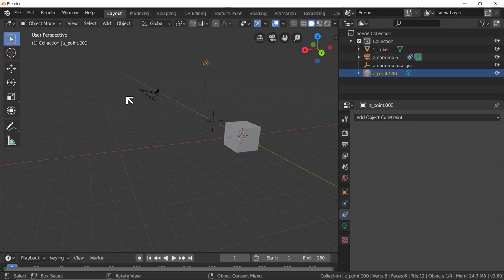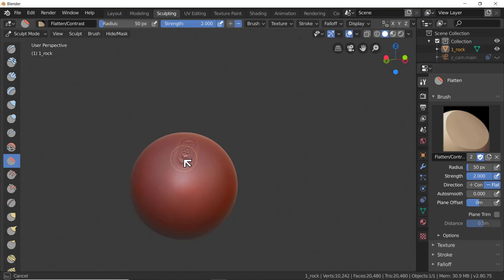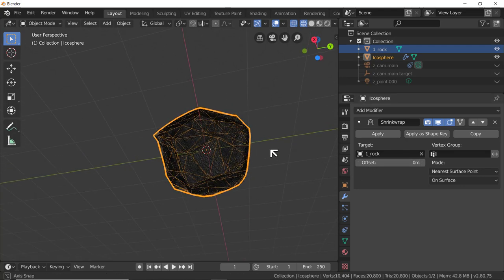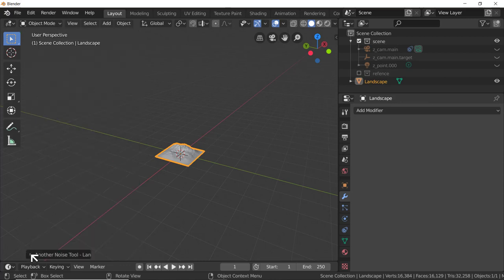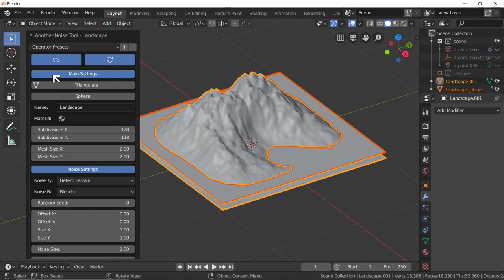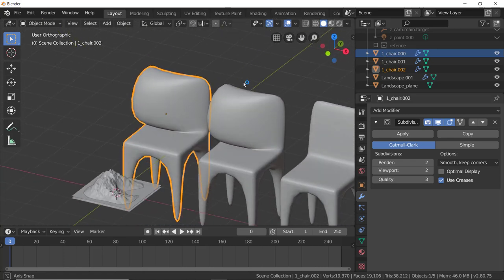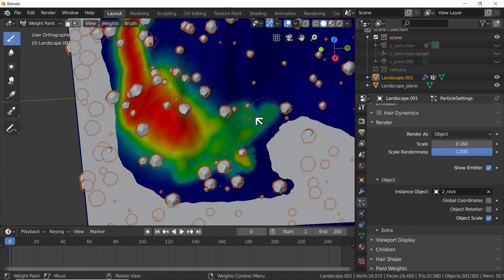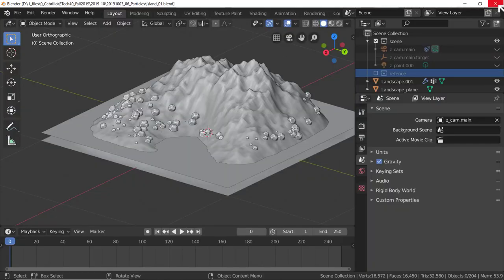20191003 Class 6 - Rocks on an Island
Using Sculpt Mode to make a rock and then a particle system to distribute instances around a terrain